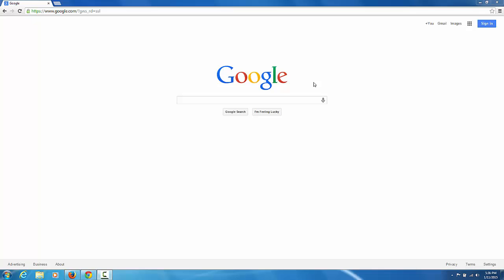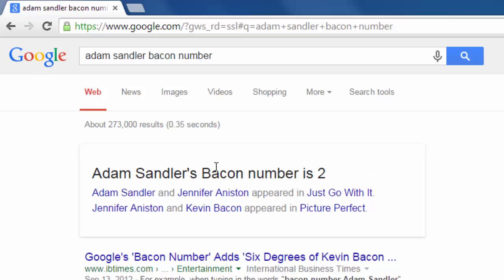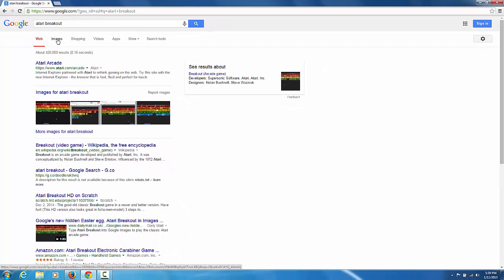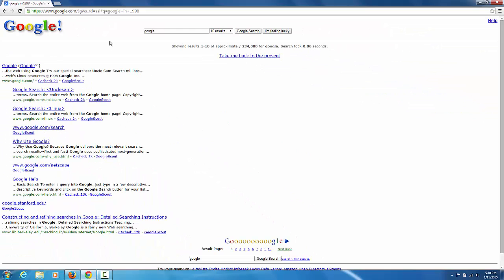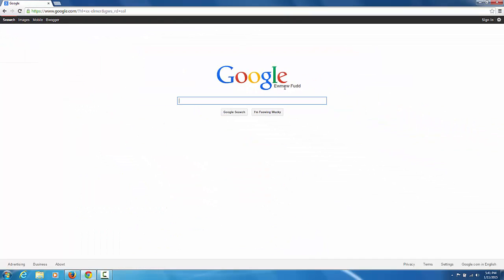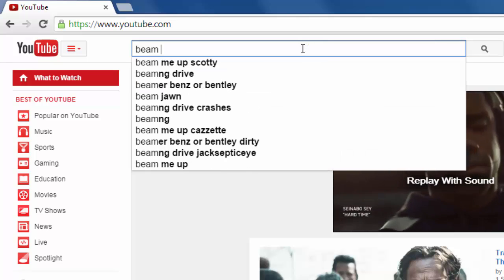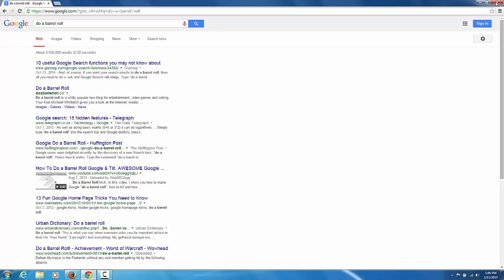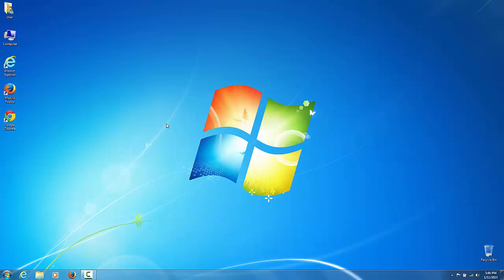Google Easter Eggs & Tricks